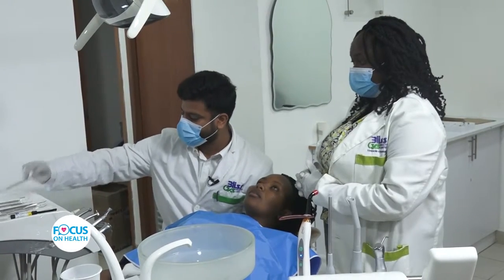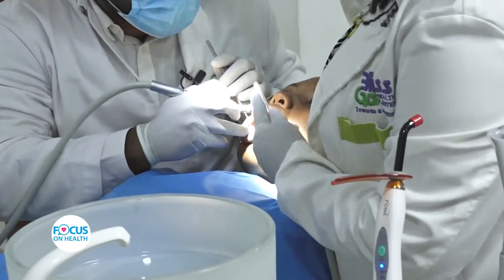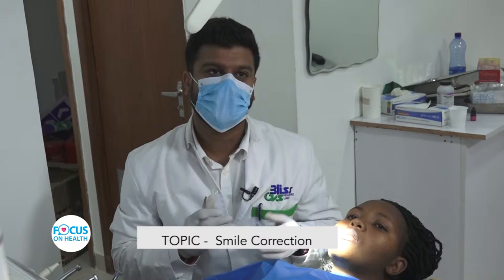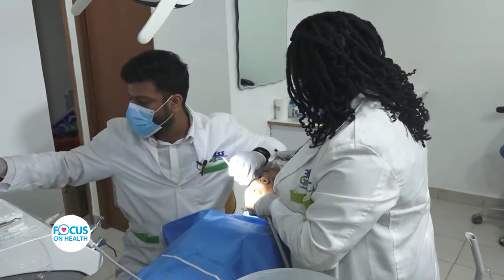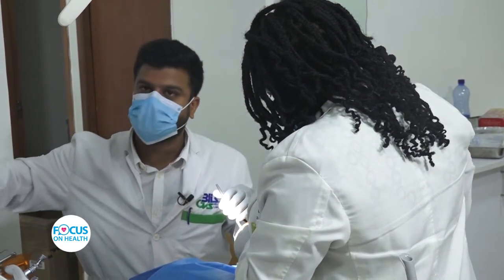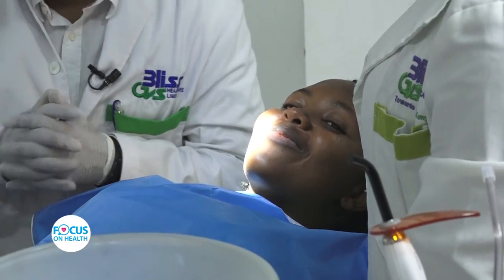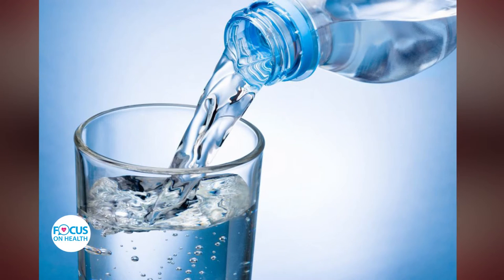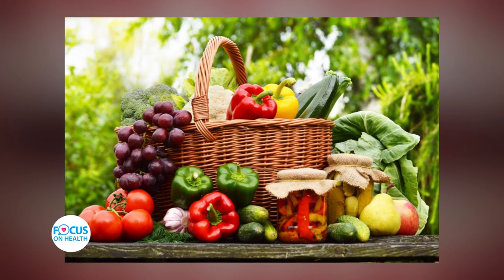Focus On Health: A Day With Bliss GVS,Smile Correction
KUTV is a Digital Television that brings you up to date news, entertaining,educative  and informative programs.